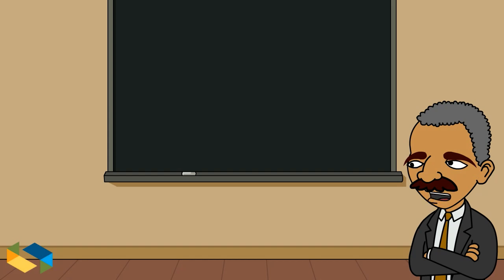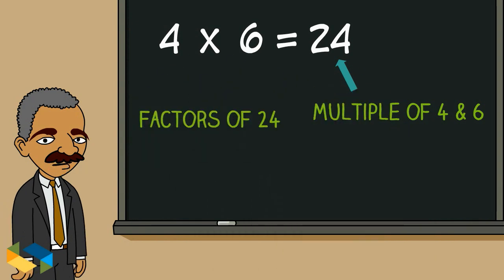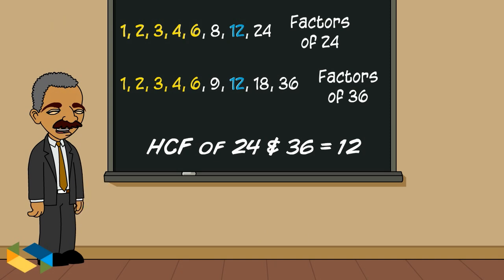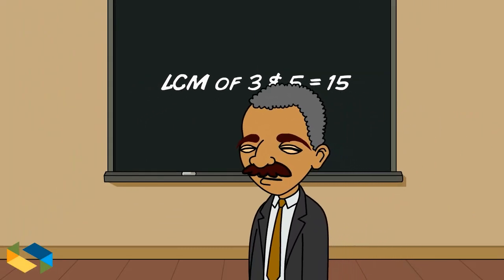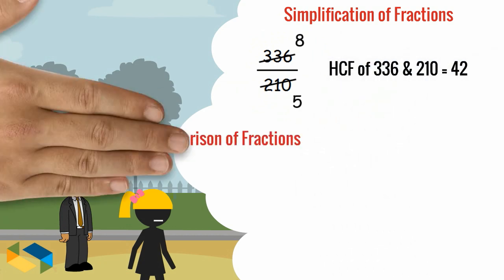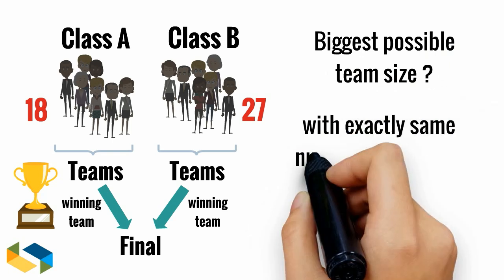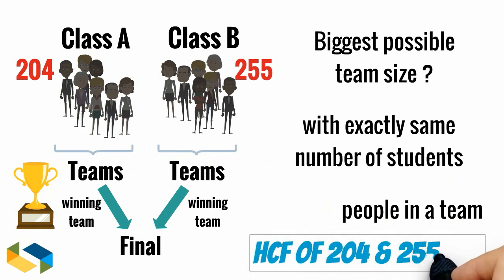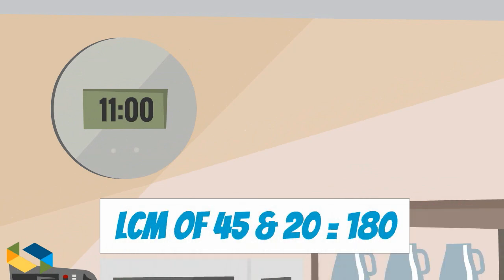LCM, HCF - Learn basics, fundamentals with real life practical examples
Learn the fundamental concepts of LCM (Lowest common multiple or Least common multiple) and HCF (Highest Common Factor also called Greatest Common Divisor) made easy through animated video tutorial. This will help students, especially kids, understand basic concepts behind LCM and HCF. Where and how these concepts apply in real life, is explained through real world practical examples and applications

to learn the method of calculating LCM, HCF by Prime Factorization Method